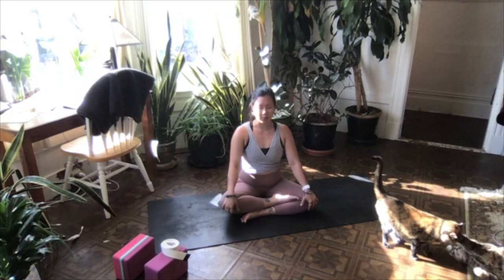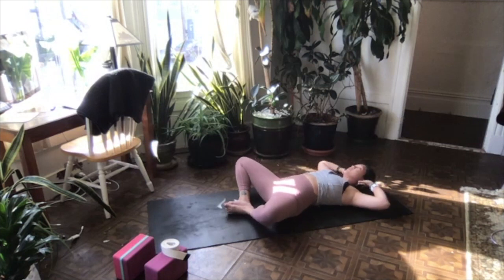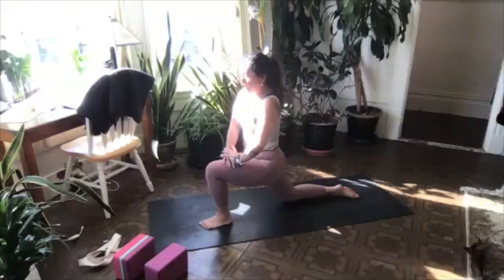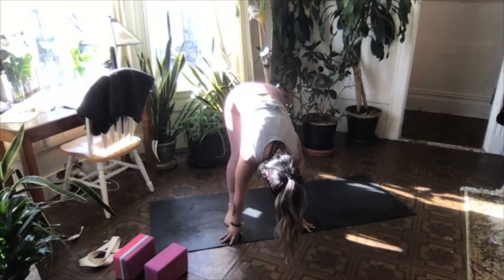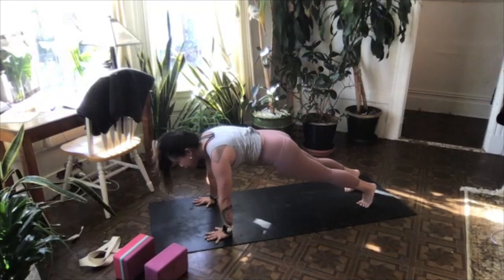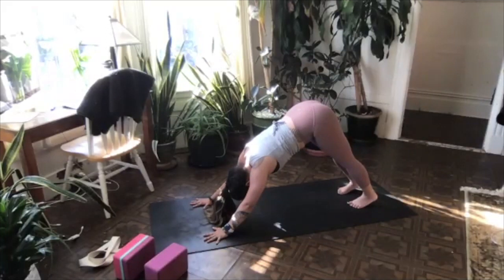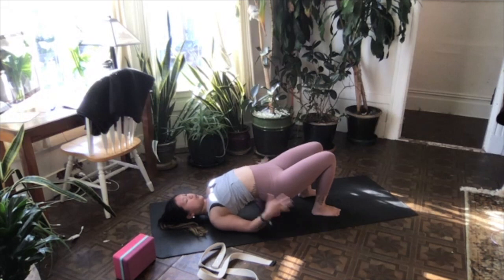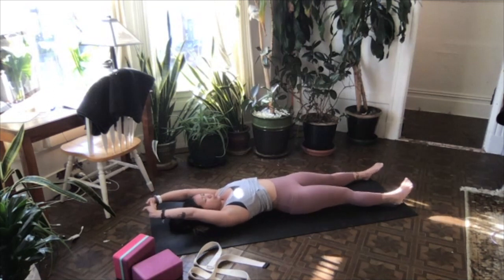Birds of Paradise vinyasa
Vinyasa practice involving shoulder/chest opening, binds, opening of the hips, and elongating the backs of legs (hamstrings/calves).

**If you are able to, please donate whatever you are able to through these avenues so I can continue to produce these videos:

I aim to provide an intelligently sequenced, accessible, fun yet challenging and sustainable practice that transcends beyond your mat. As with any physical activity, consult your physician before taking on any new fitness program.